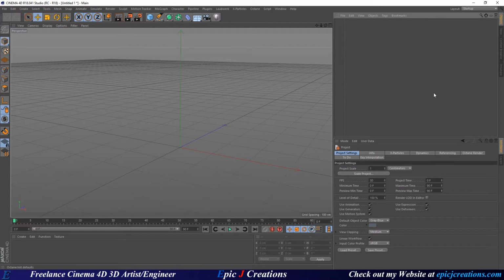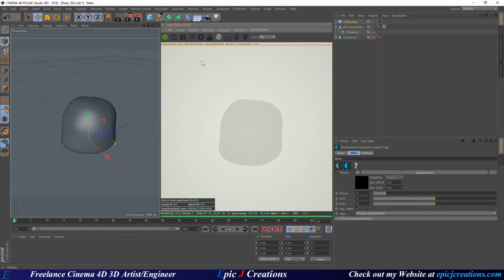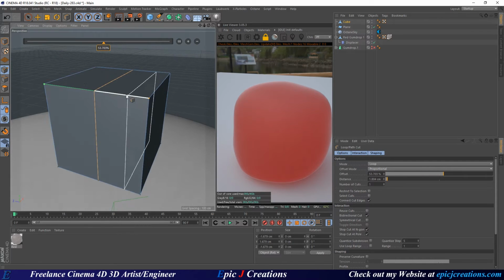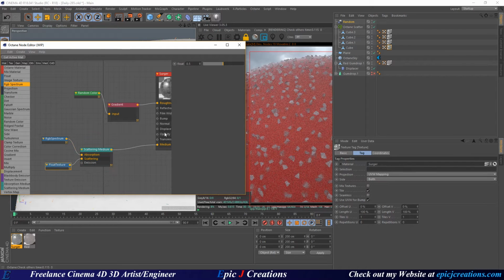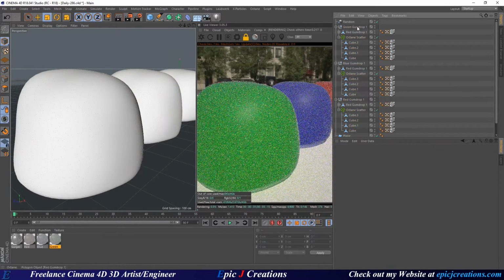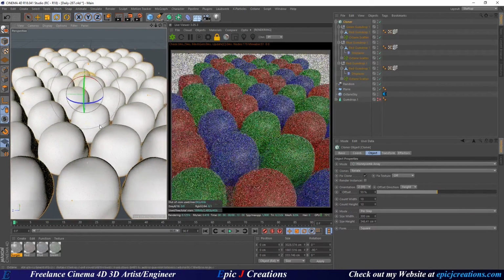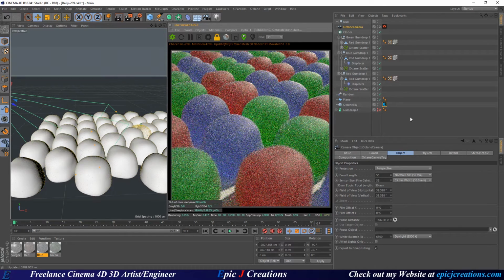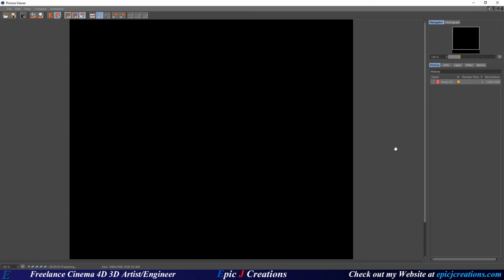Realistic Gumdrops In Cinema 4D and Octane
In this tutorial, I show how to create realistic Gumdrops in Cinema 4D and Octane. I show how to make a realistic subsurface Scattering material, for both the Gumdrop and the sugar that coats it.